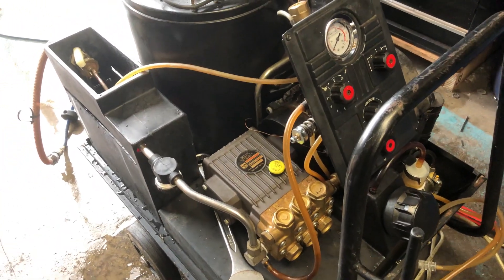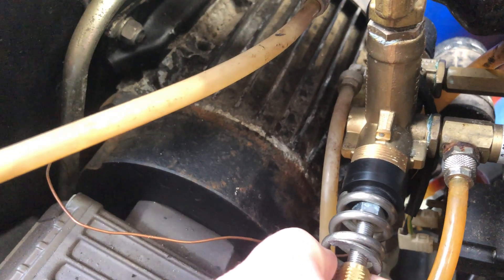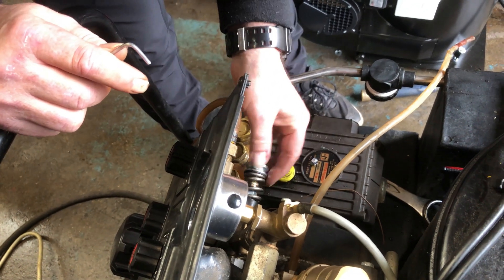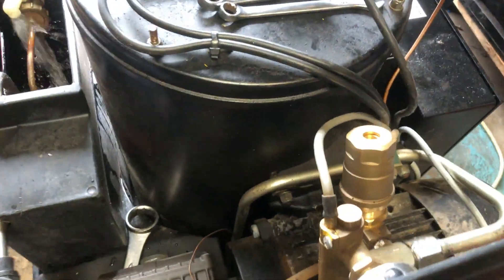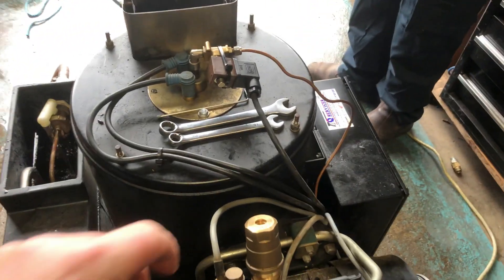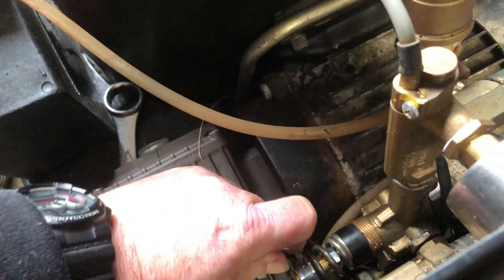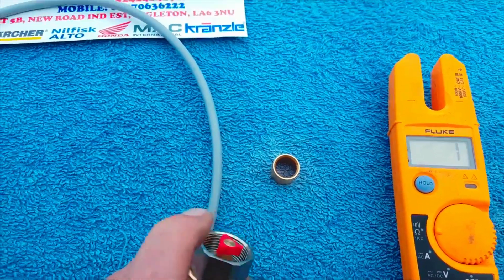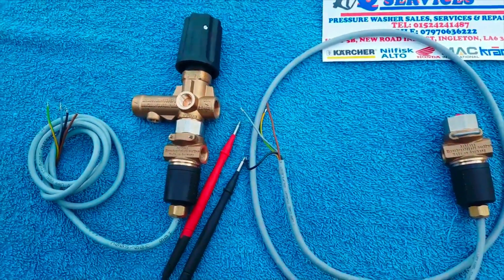QWASHERS @ EBAY YOUTUBE HOW TO SETUP ST261 UNLOADER & SAFETY VALVE PRESSURE WASHER 01524241487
QWASHERS @ EBAY YOUTUBE 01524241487 HOW TO SETUP SUTTNER ST261 UNLOADER & SAFETY VALVE PRESSURE WASHER STEAM CLEANER JETWASH HOW IT WORKS WITH PRESSURE SWITCH